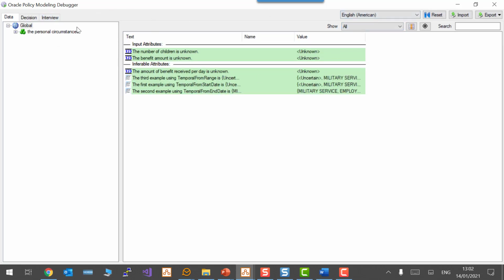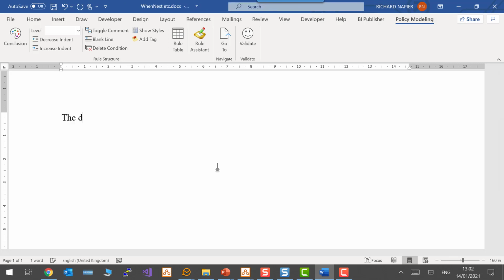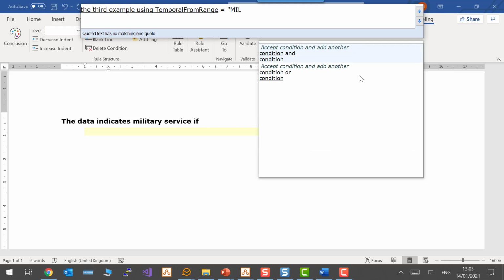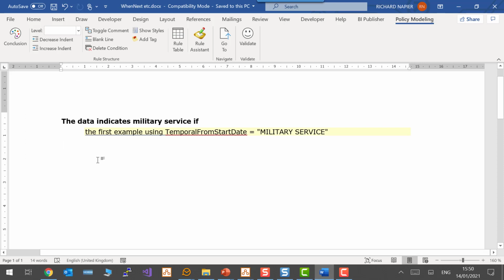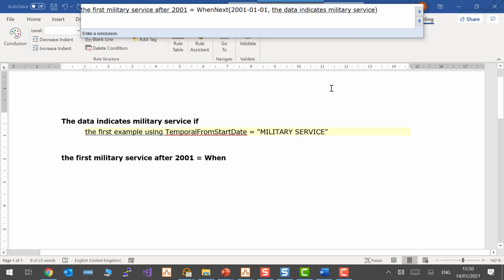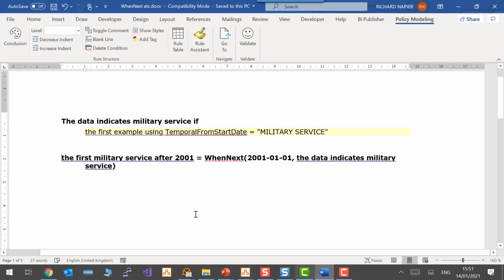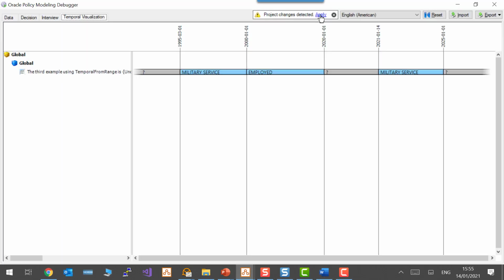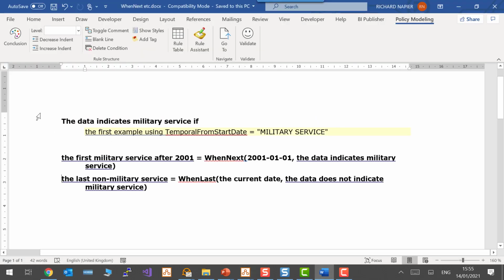Intelligent Advisor - Temporal Reasoning in More Detail (Module 23) Demo 4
This is also included in the Temporal Reasoning in More Detail (Module 23)